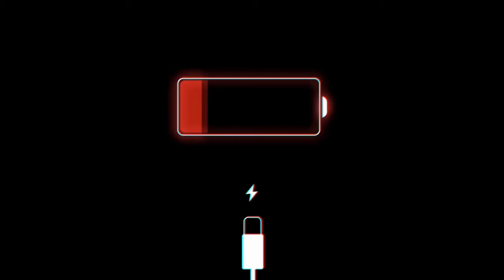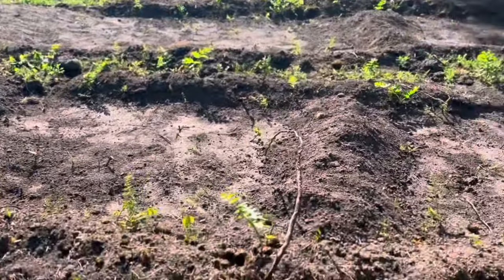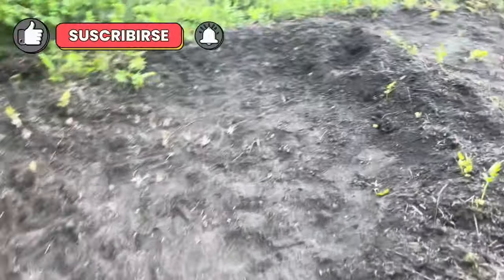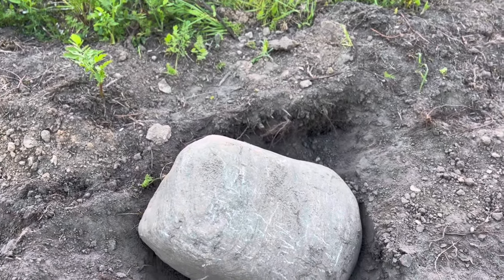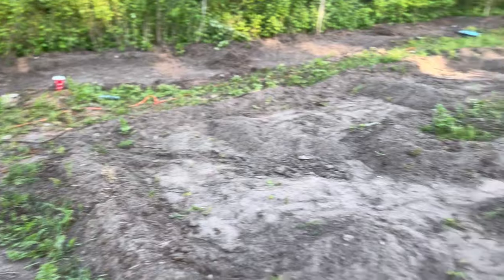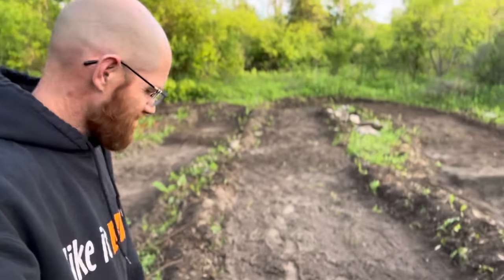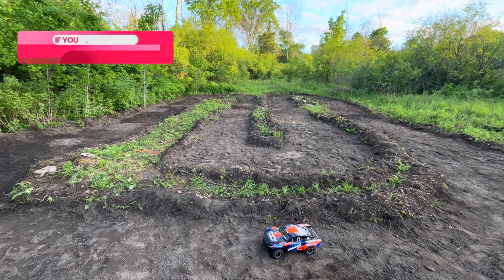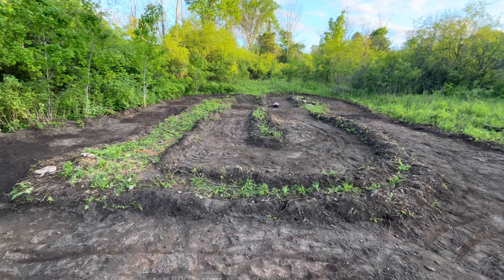Building our own RC Track..The Final Video! Let’s Go Ripping!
Well we finally get this track done (well done enough) and it’s time to Rippin’ around it!

In this video we are moving dirt, rocks and getting rid of the Tree that is in our way.

We spent what felt like forever pulling vines/roots from the ground and I think we got them all?

There is still lots to do to the track in the future..But for now let’s go try it out!